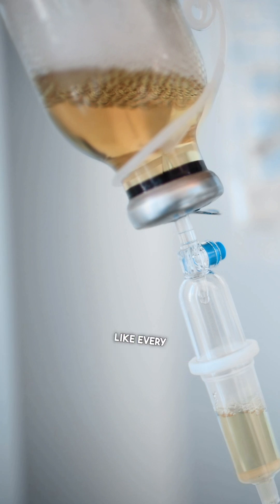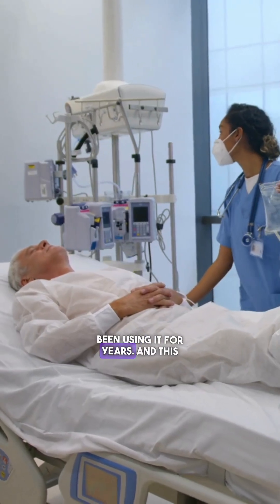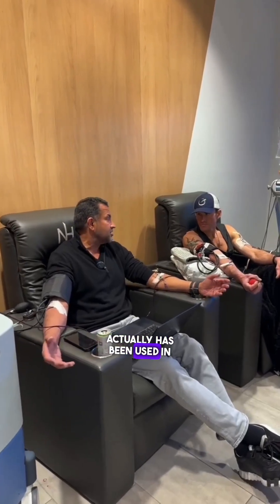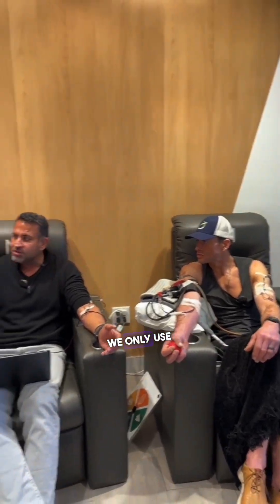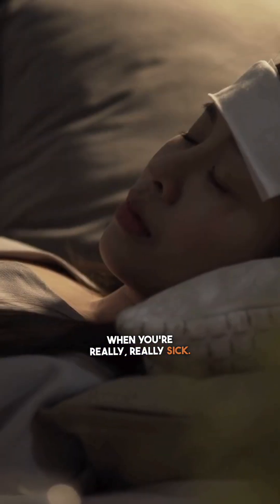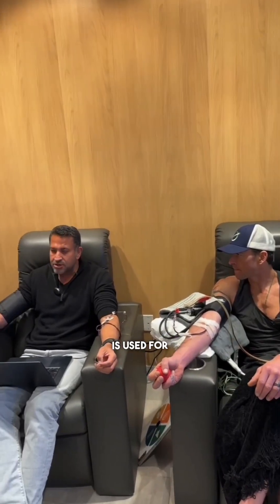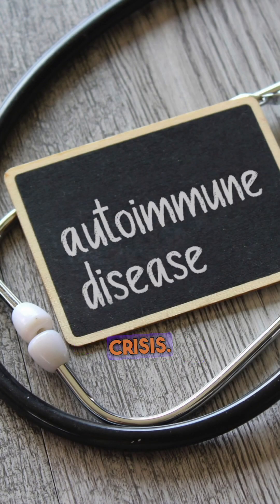UNDERSTANDING THE IMPORTANCE OF ALBUMIN FOR MAINTAINING PLASMA PROTEIN BALANCE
Albumin, a vital protein, plays a crucial role in maintaining the protein gradient in plasma. @bengreenfieldfitness asks a great question, "where do you get the album?" The answer? It's donated, thoroughly tested for immune factors. Hospitals use albumin daily, but Therapeutic Plasma Exchange takes it to the next level, extending its benefits to combat autoimmune crises.

In my recent podcast on @bengreenfieldfitness podcast, we dive into various other longevity science topics! Tune in today on Spotify, Apple Podcasts, or wherever you get your podcasts!